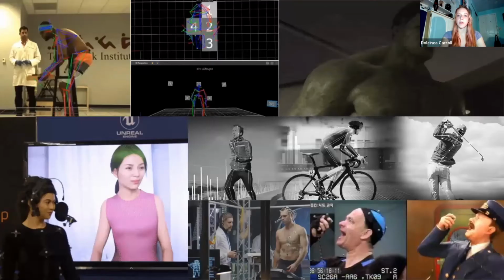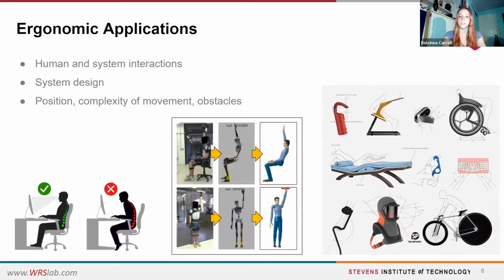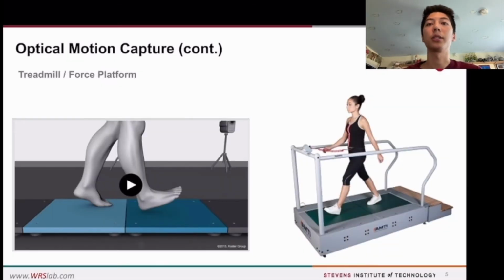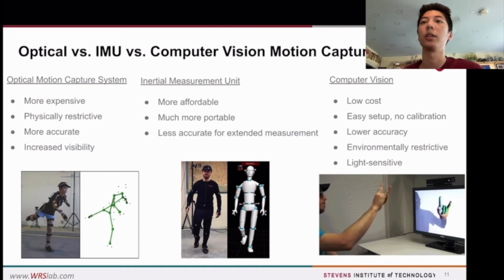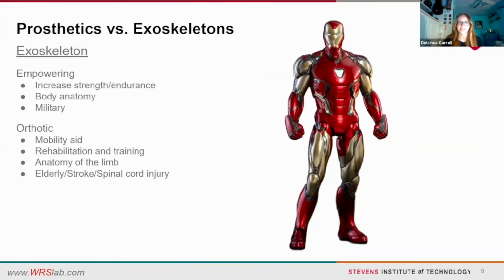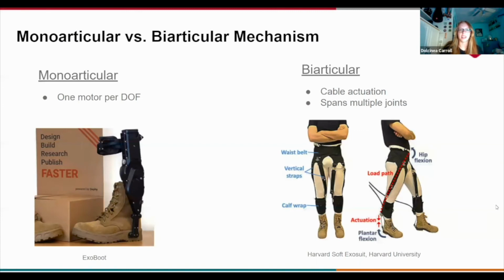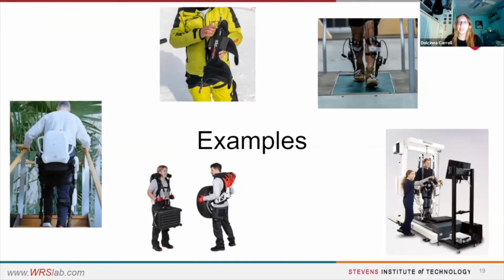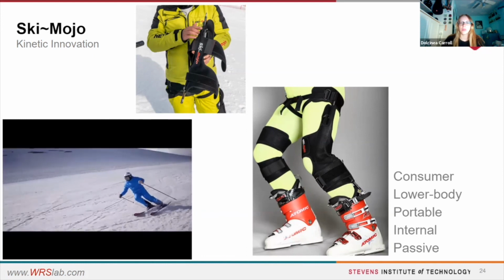All 4 Videos Loop